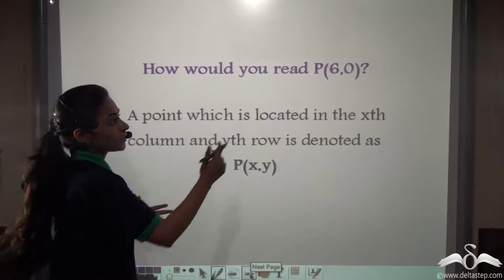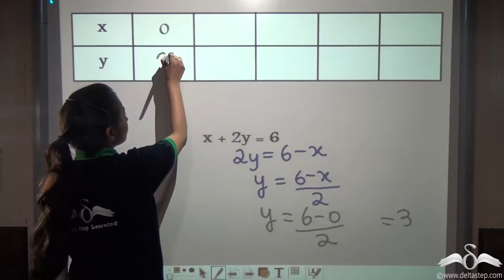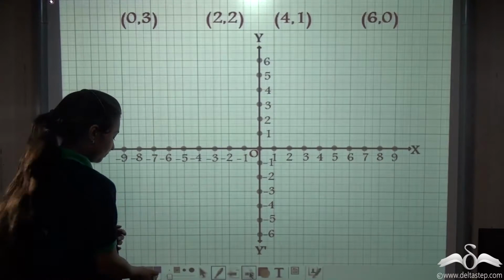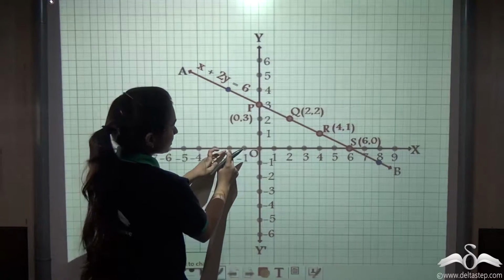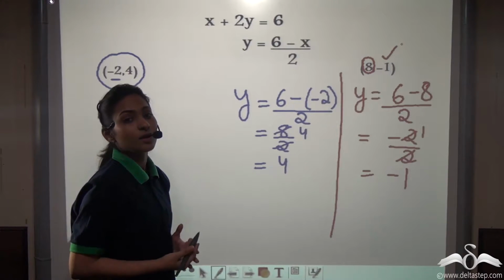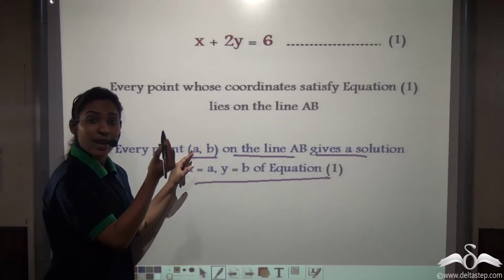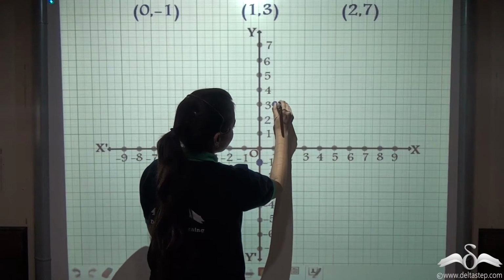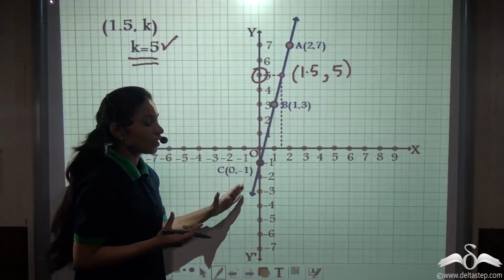Plotting Equations on a Graph